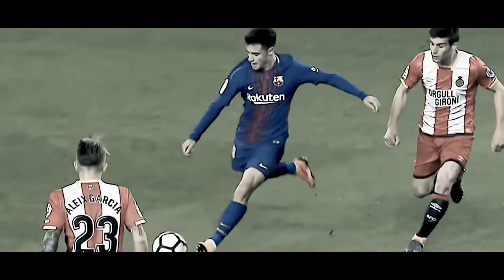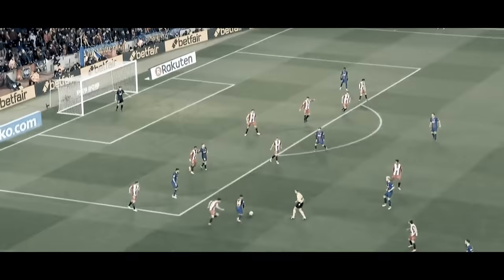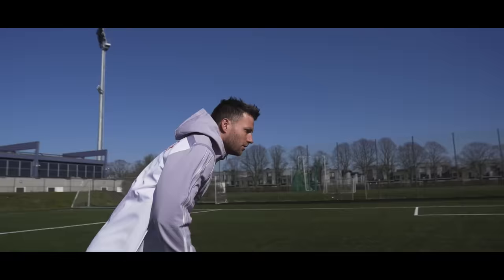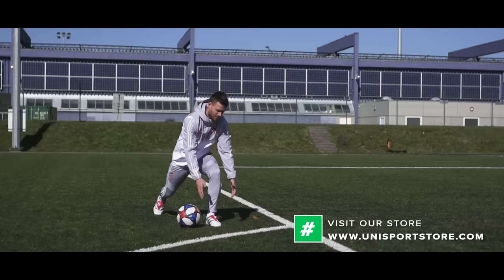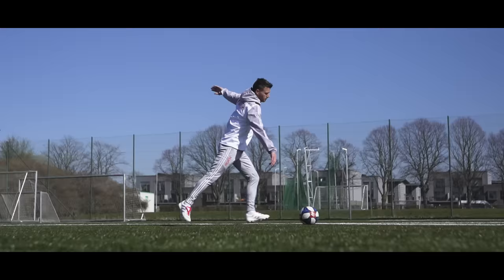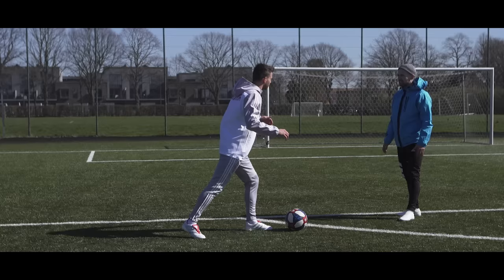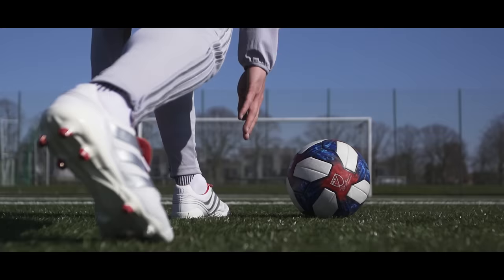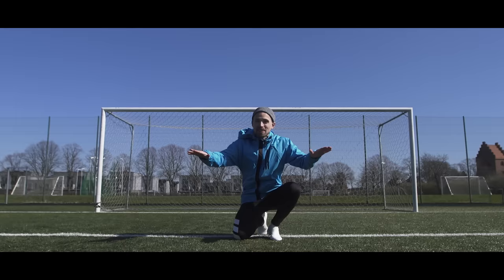HOW TO IMPROVE LONG SHOTS | Score 35m goals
How to improve your long shots tutorial - in today's football skills tutorial video, we will teach you how to improve your long shots to score more goals from distance. Taking inspiration from some of the best players out there, we will teach you how to score more goals in our latest long shots tutorial football skills video, which will teach you how to beat the keeper both with a long curling effort like Coutinho and a longer, harder and driven shot from distance like Cristiano Ronaldo against FC Porto. We've teamed up with professional football player Martin Vingaard, who played in the Champions League and for the Danish national team, who is a bit of a long ball specialist, and he will teach you how to learn scoring more goals on long shots in football - and if you follow his advice and go out and train well, you will hopefully also score more long shot goals in the future.

BUY THE ADIDAS PREDATOR PRECISION REMAKE FOOTBALL BOOTS ON OUR